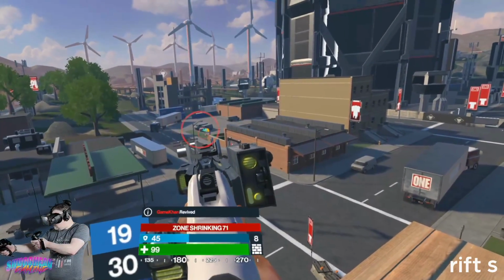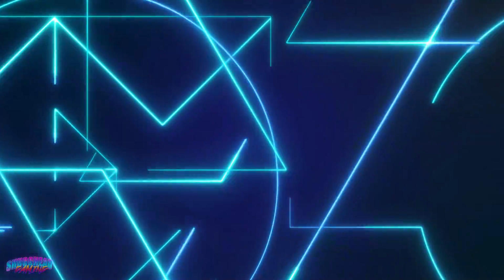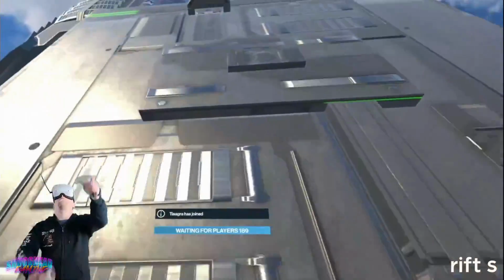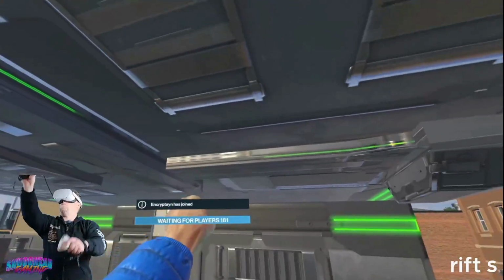Population One Review: Virtual Reality Gets its Goldeneye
All things Virtual Reality. Comprehensive game reviews, product reviews, Lets Plays and a love for all thing's 80's. "Warning" highly sarcastic opinions likely.

0:00 intro
1:00 Review start

My Gear:
Oculus Quest 64GB
Amazon UK
Amazon US

Amazon UK
Amazon US

Sony Playstation VR Move Controllers
Amazon UK
Amazon US

Xbox One Wireless Controller
Amazon UK
Amazon US

PC Specs
Intel i9 9900K
Amazon UK
Amazon US

2x16gb DDR 3200 Corsair RAM
Amazon UK
Amazon US

Nvidia RTX Gigabyte 2080TI
Amazon UK
Amazon US

Motherboard MAG Z390 TOMAHAWK
Amazon UK
Amazon US